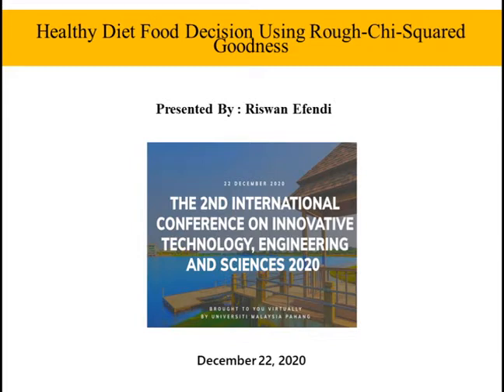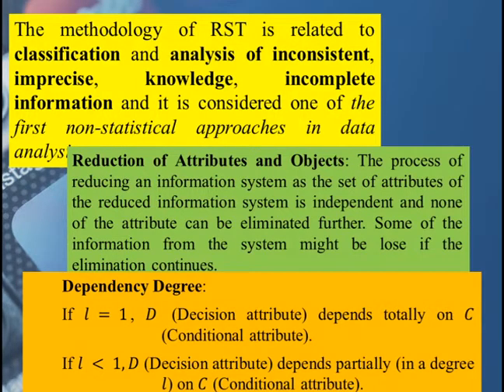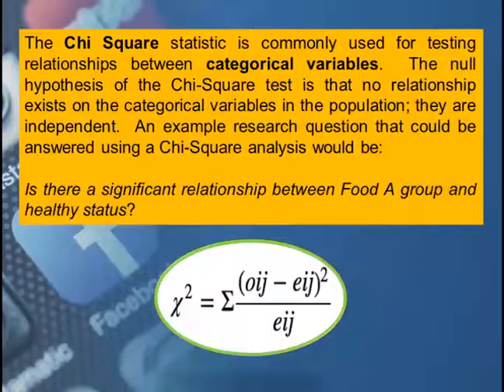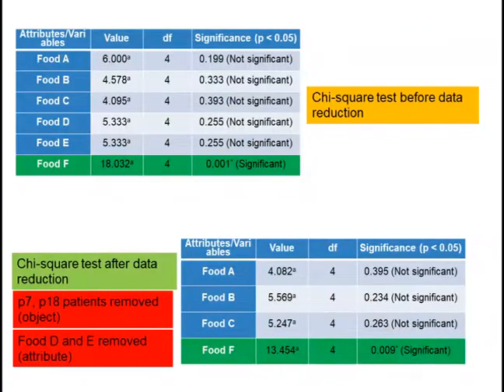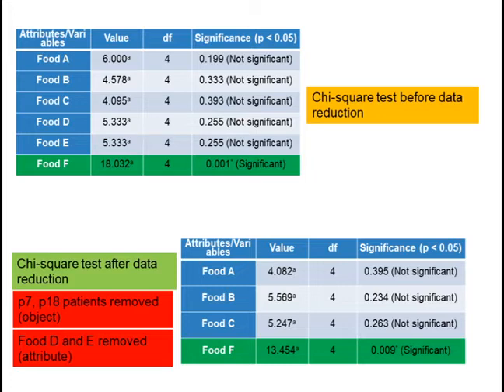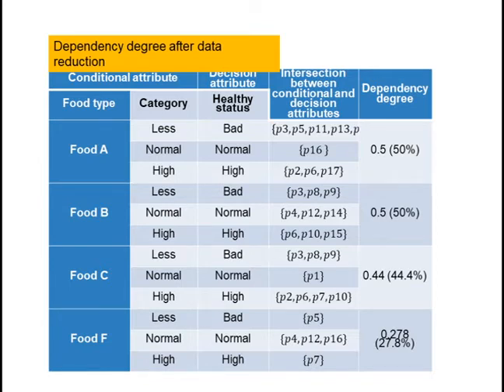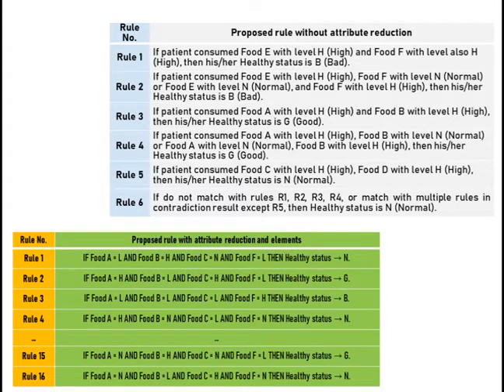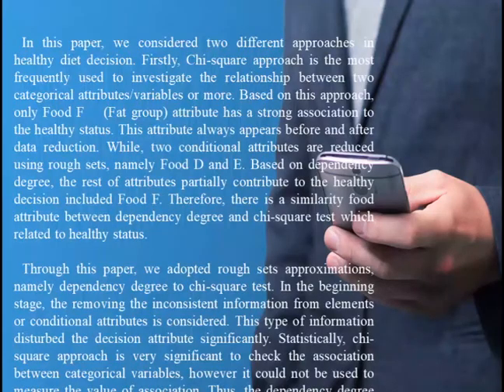Paper ID 75 - Healthy Diet Food Decision Using Rough-Chi-Squared Goodness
Paper ID 75 - Healthy Diet Food Decision Using Rough-Chi-Squared Goodness - Riswan Efendi, Dadang S. S. Sahid and Emansa H. Putra
22 December 2020